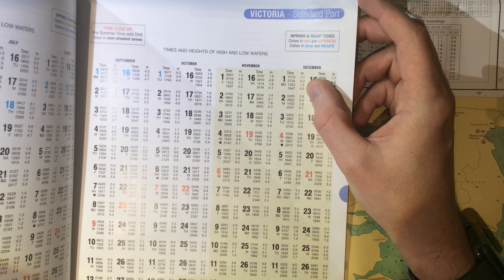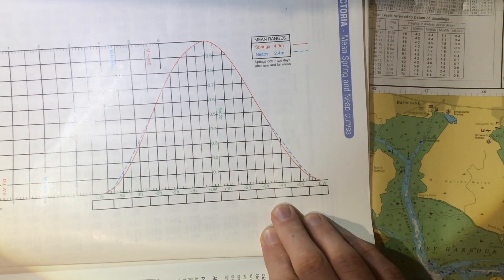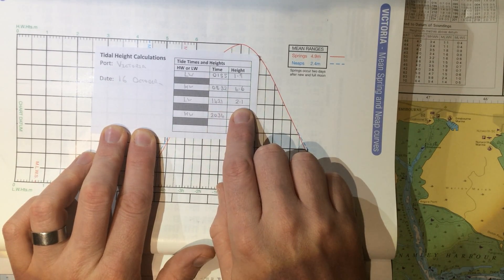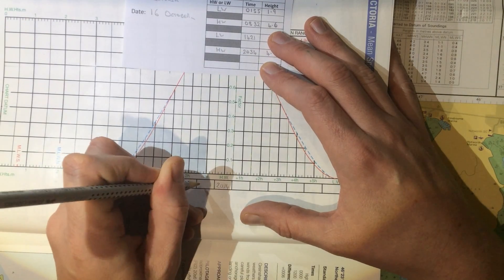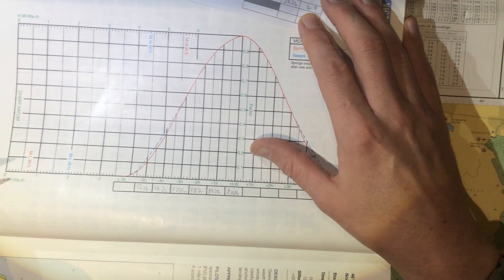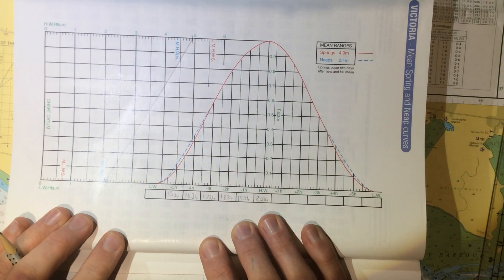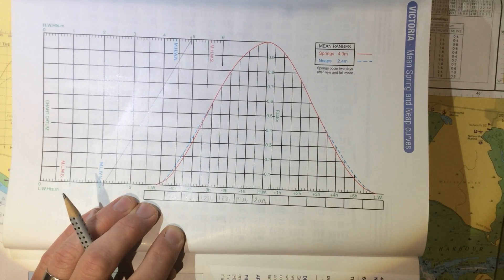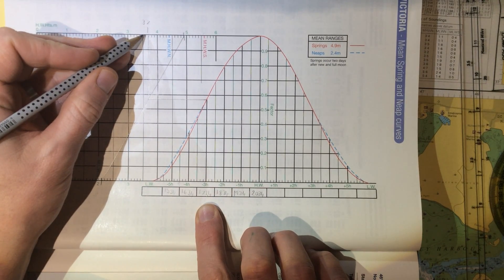Tidal curve setup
This video is designed to complement the content of this webpage

Here at Penzance Sailing Club our active Training Group comprises of volunteers with a variety of experiences and qualifications.
The main aims of our Training Group is to encourage people in West Cornwall to take up sailing, enjoy the experience and be safe on the water.
The content of these videos is put together in good faith and is constantly evolving. It is possible that errors exist within this content.
Watching this content is not a substitute for completing a RYA Shorebased course or similar.